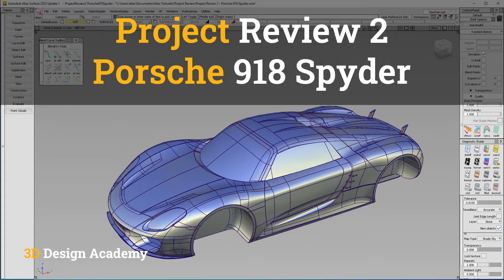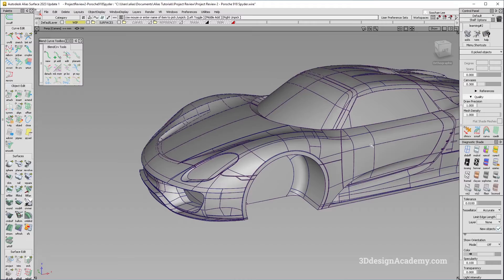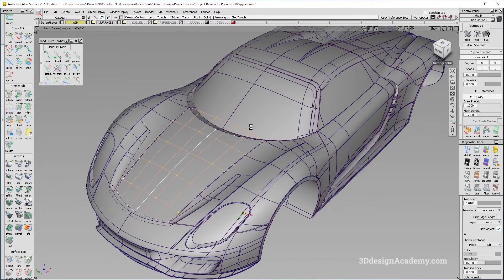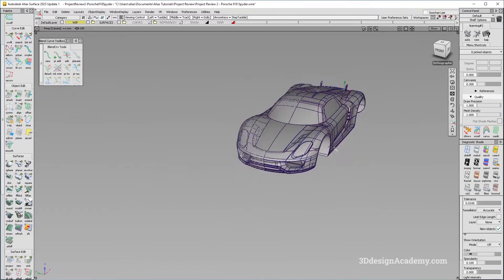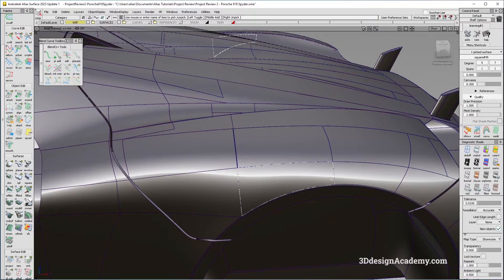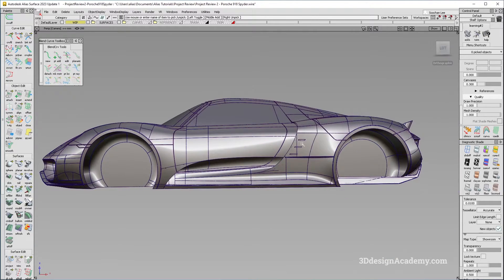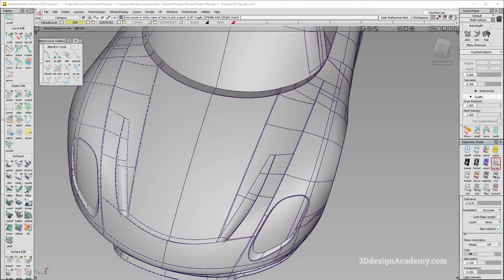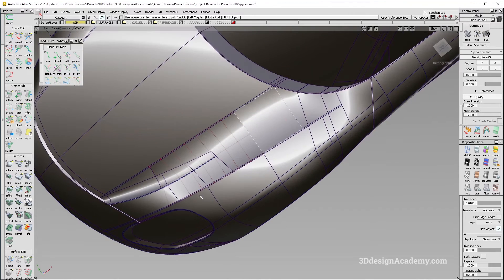Autodesk Alias Tutorials I Project Review 2 - Porsche 918 Spyder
In this segment, I will be reviewing Alias projects and portfolios. Want your work reviewed?

Want to learn Autodesk Alias? Come and check out the 3D Design Academy website!